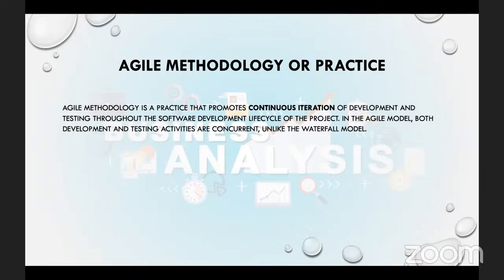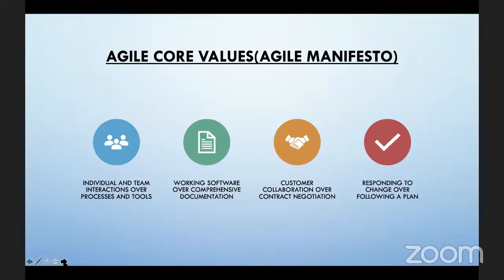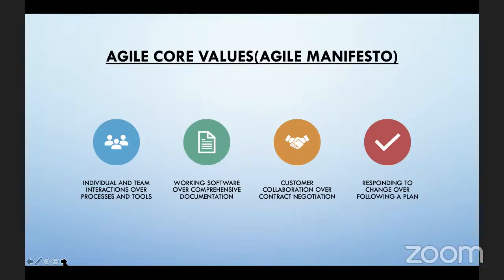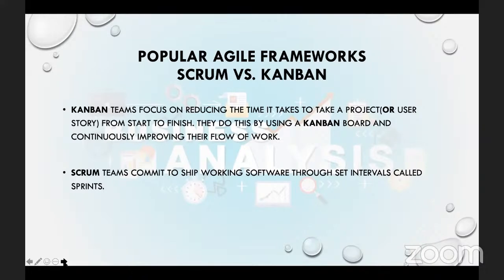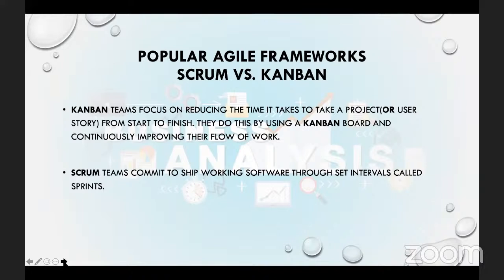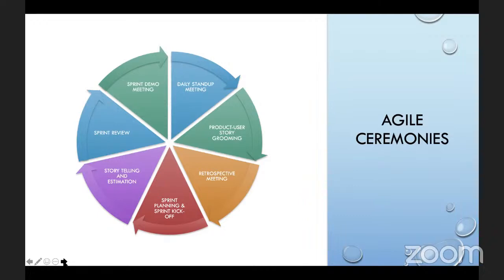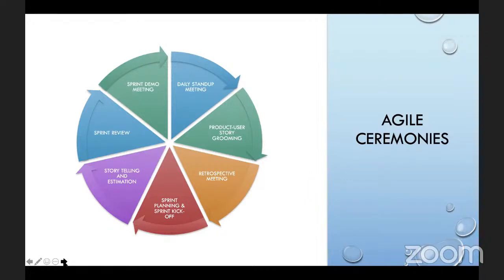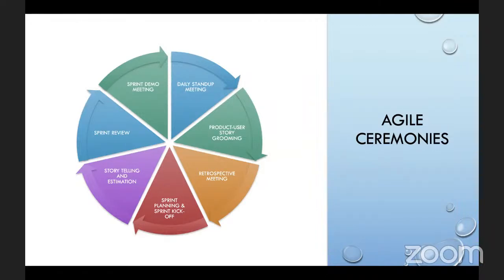Business Analyst | Product Owner | Product Management | Training Day 7